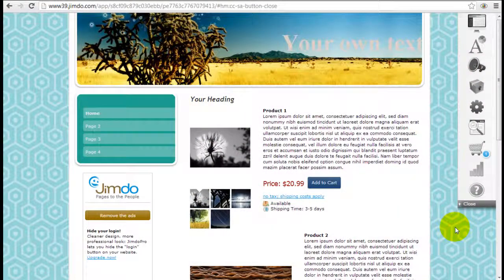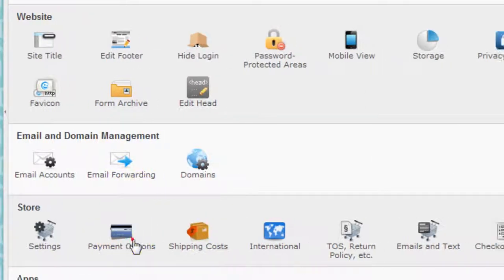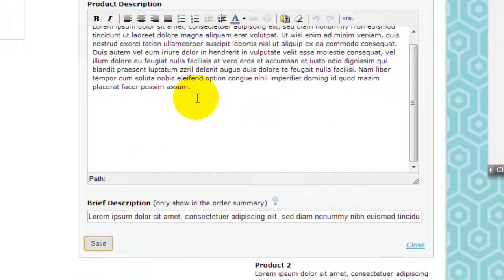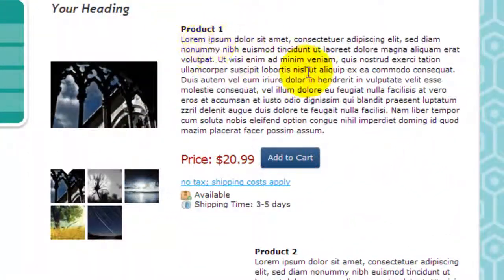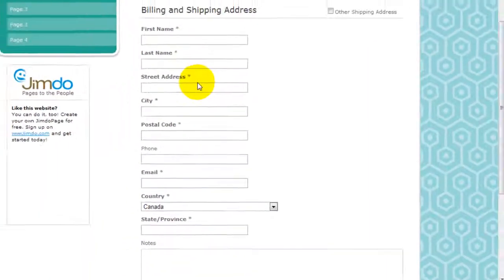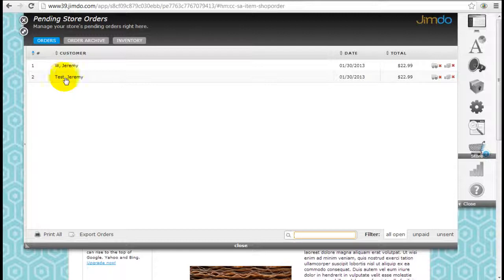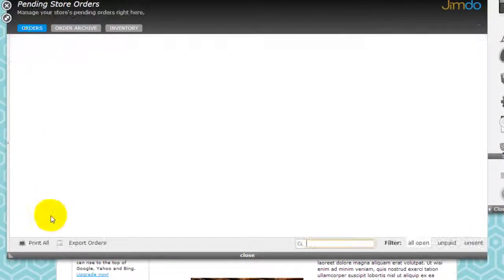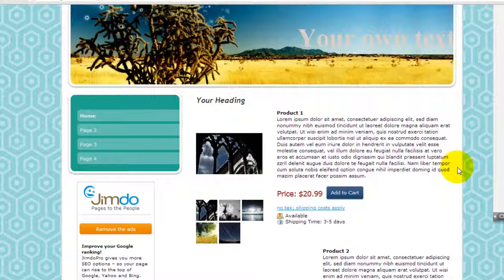How to Insert e-Commerce Store Item Element into Jimdo (by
Watch this Jimdo tutorial video to see how to insert an e-commerce store item element into your Jimdo website.

Jimdo is a good e-commerce website builder and so if you have want to build a good and reliable online store, Jimdo is an excellent services provider to consider.

To get a good understanding of the pros and cons of using Jimdo to build your for expert opinions!